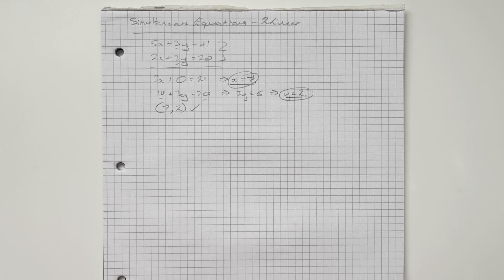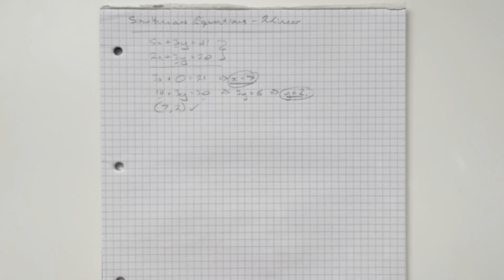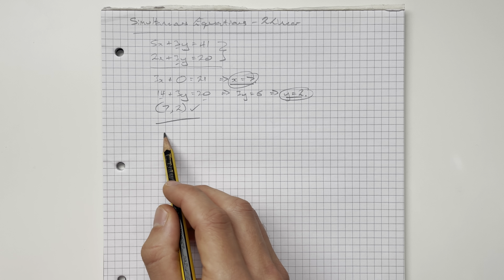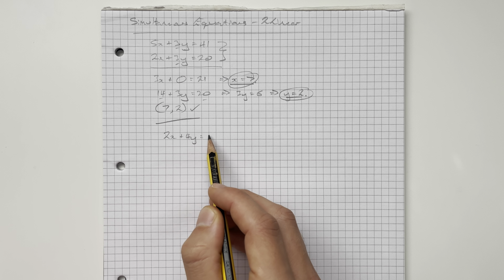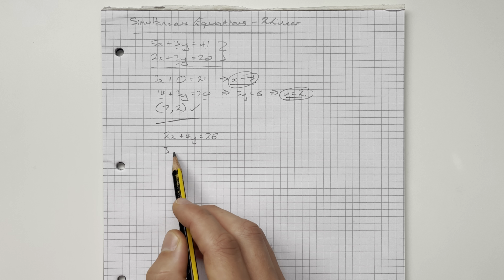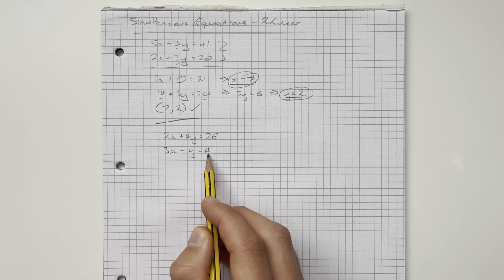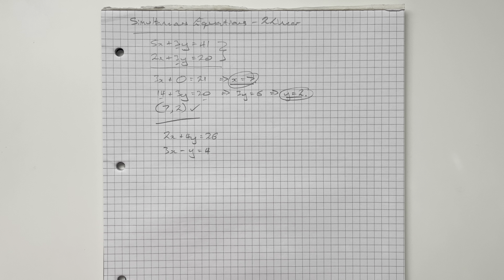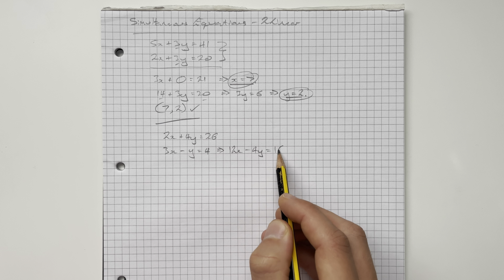How To Solve Linear Simultaneous Equations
Hello, in this video I explain how to solve a set of simultaneous equations involving two linear equations.